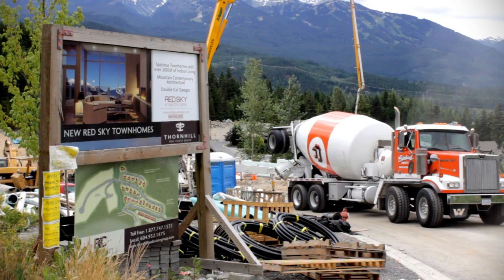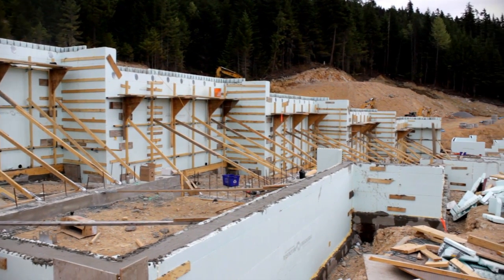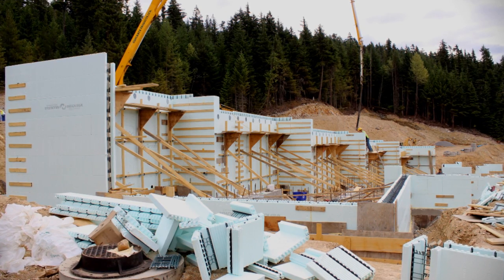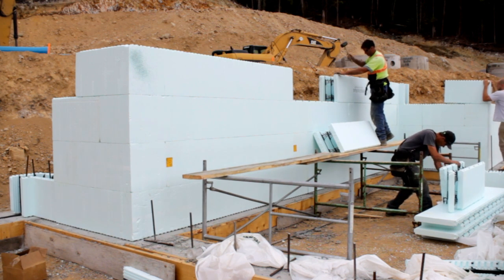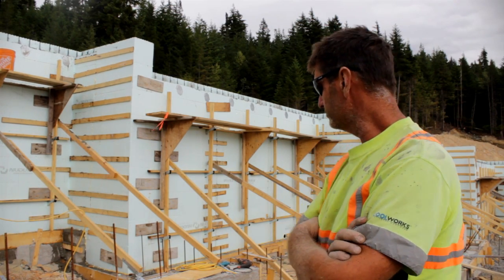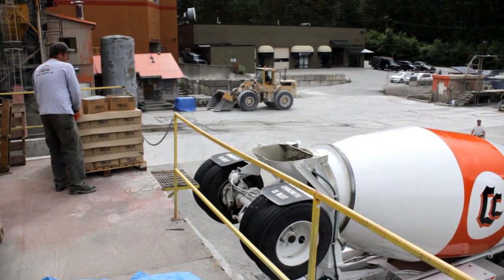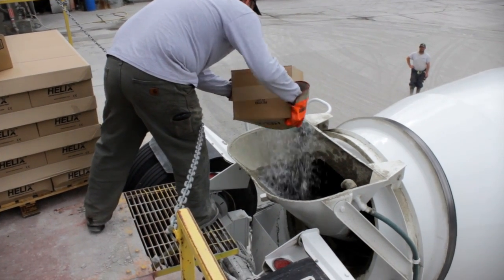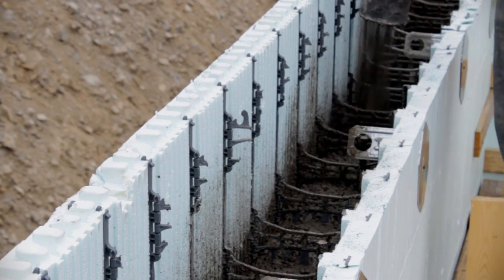Insulated Concrete Forms (ICF) VS Plywood Forming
In the past, plywood forms have had a cost advantage over insulated concrete forms as plywood provided no insulation value.

However in the 21st century, with higher energy costs, increasing global temperatures and CO2 emissions, the media and public became concerned with climate change. By 2015 the City of Vancouver changed the building code, requiring all foundations to have an effective thermal performance of R22. This meant that if a contractor formed his foundation with plywood, he must now build an insulated 2x6 stud wall on the inside of his foundation to achieve the required thermal performance.